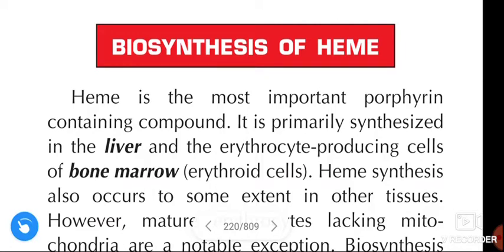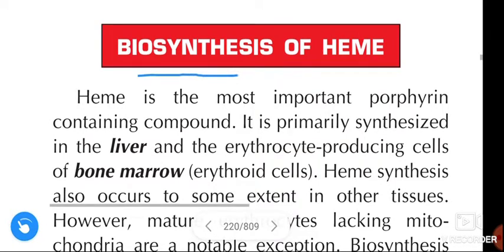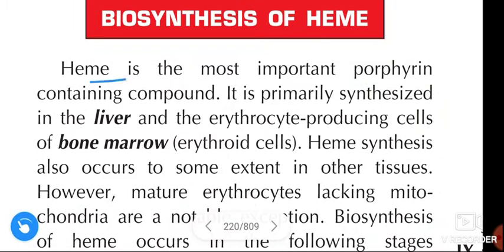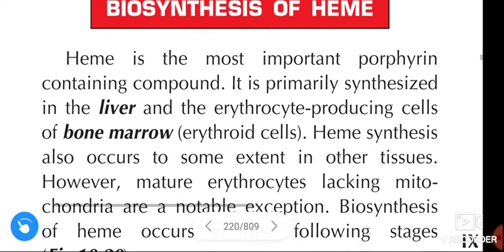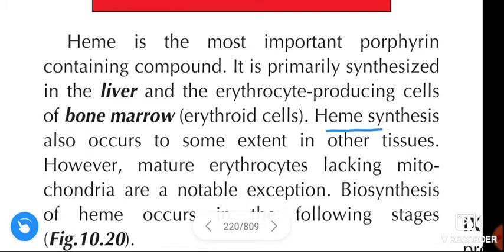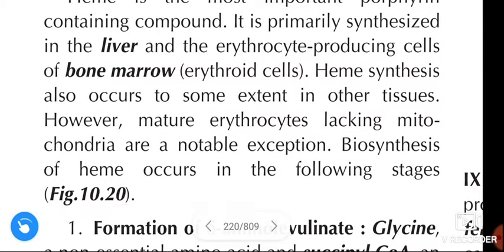Biosynthesis of Heme